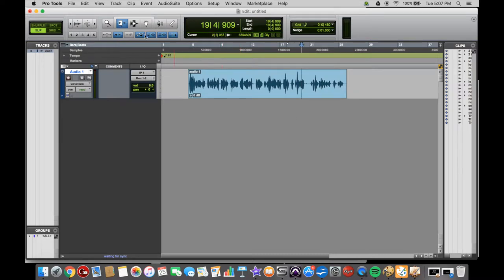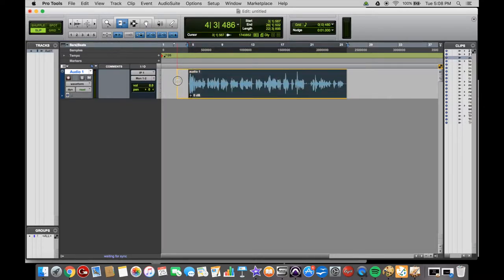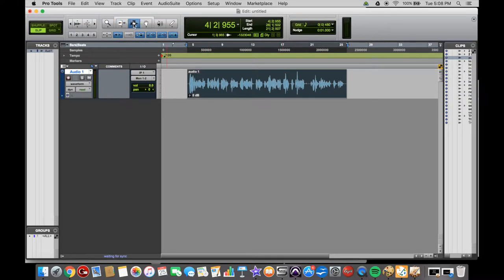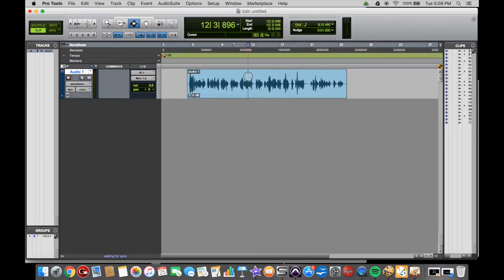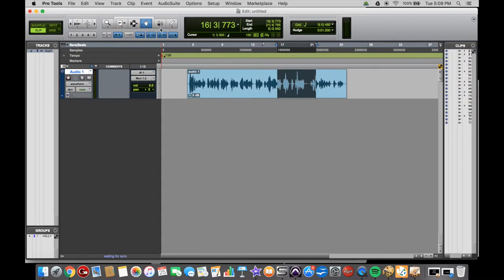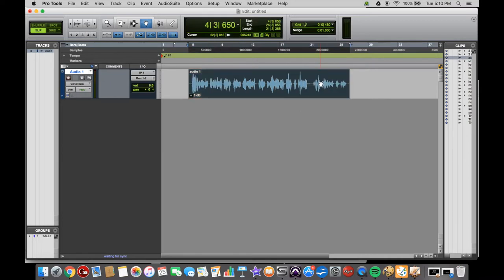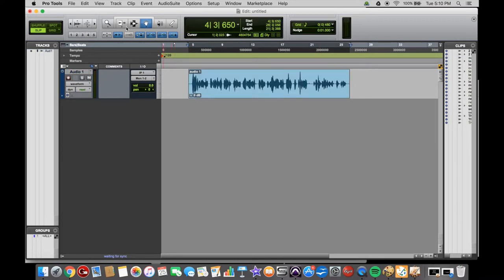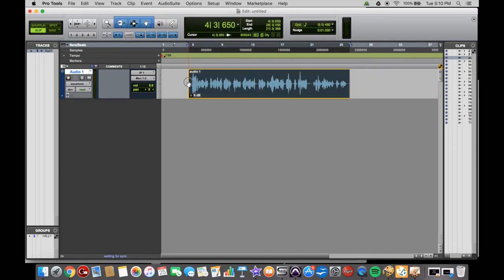Using the Trim, Selector and Grabber tools in Pro Tools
A quick look at the trim, selector and grabber tools in the edit window in Pro Tools.